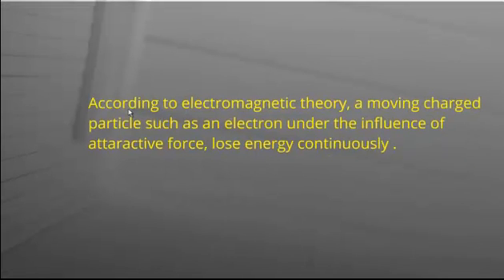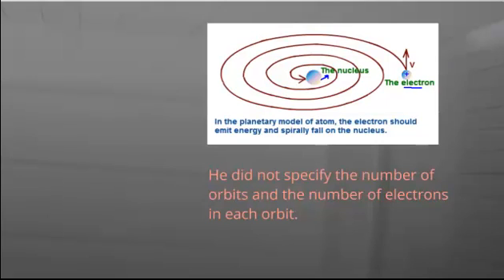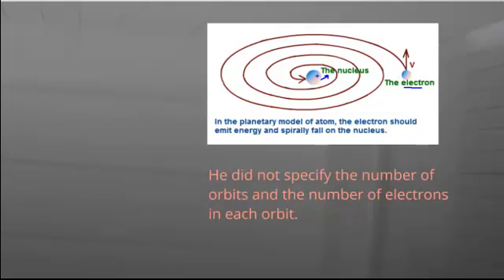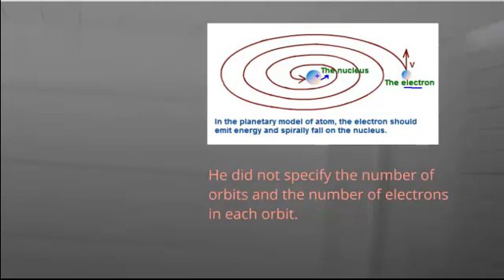Drawbacks of Rutherford model of an Atom